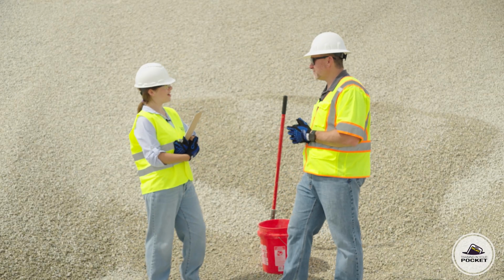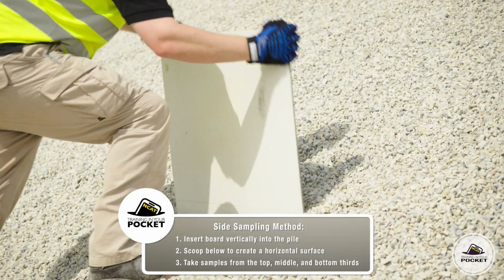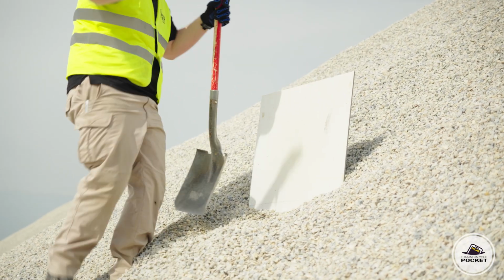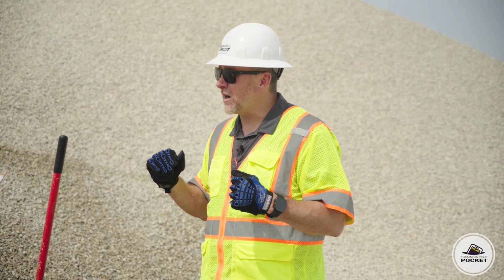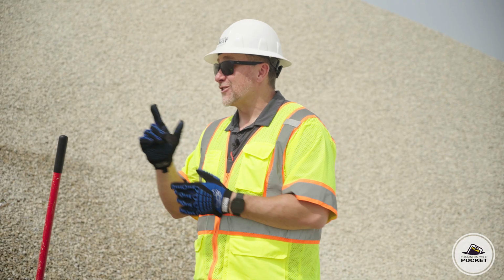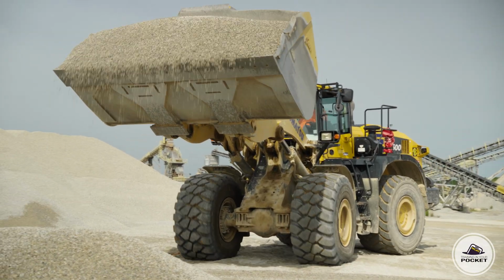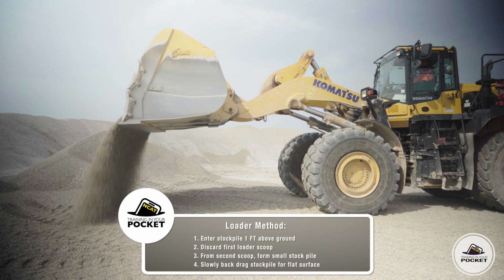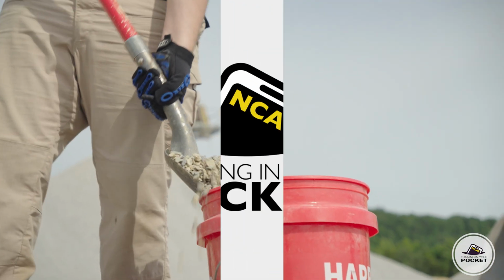Coarse Aggregate Sampling